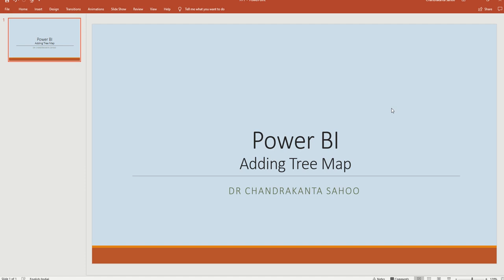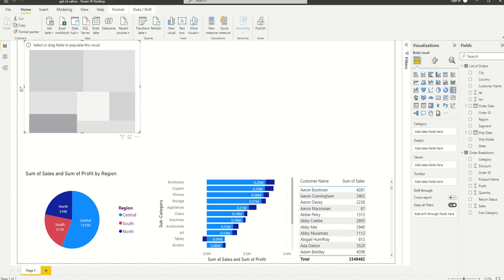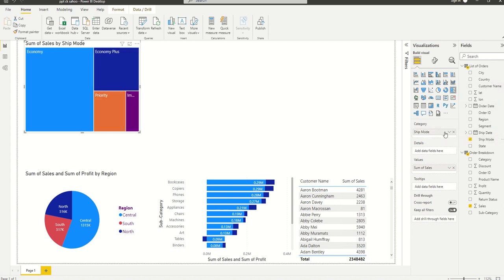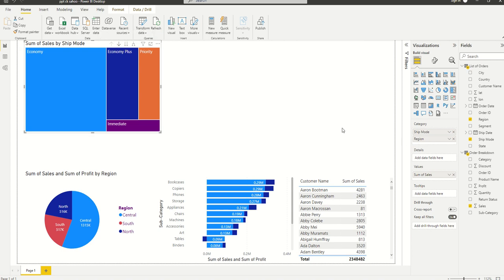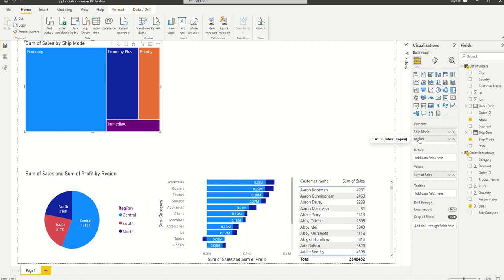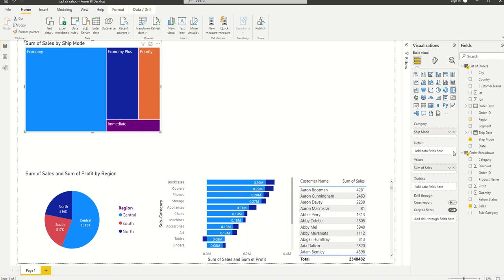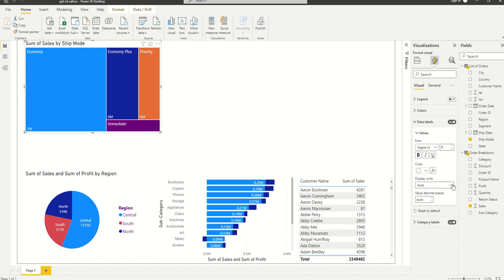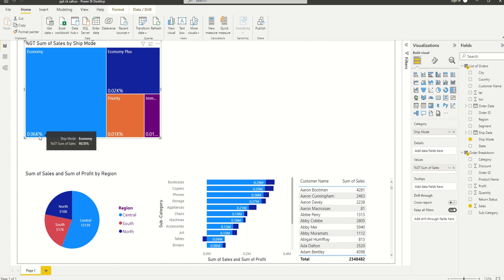PBI 19 Adding Tree Map to Power BI dashboard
This video help you learn how to add tree map to our dashboard.